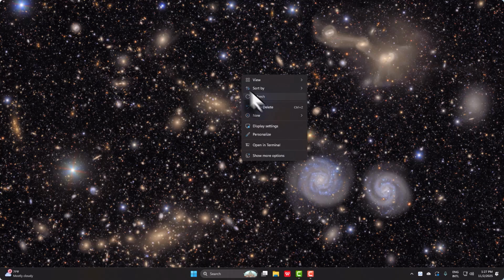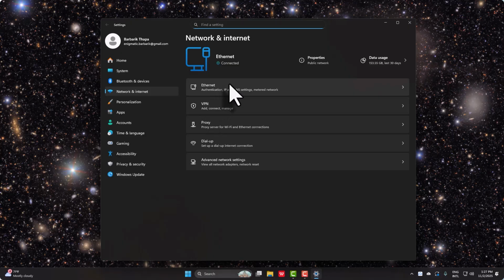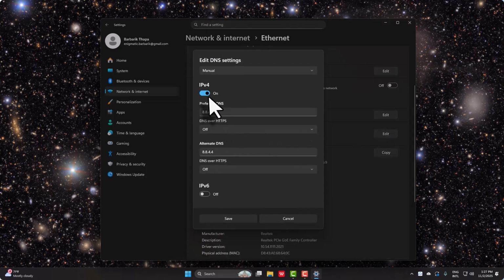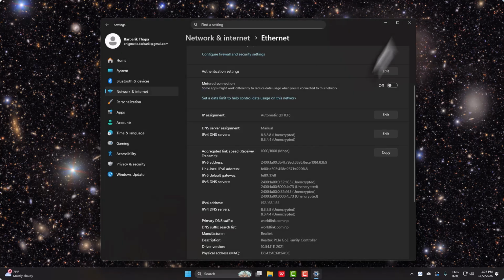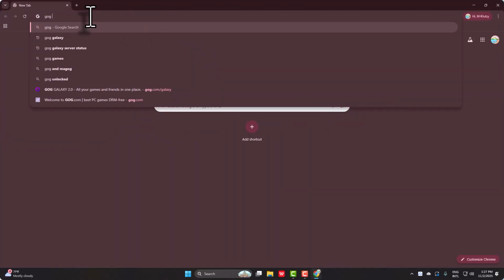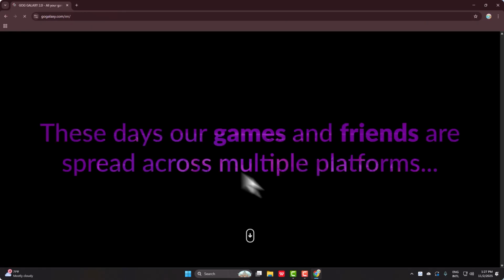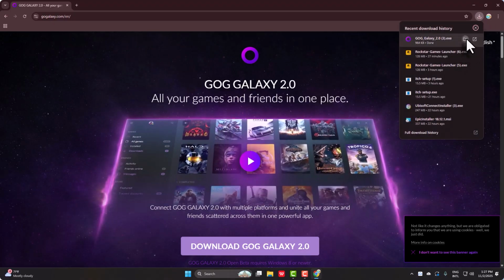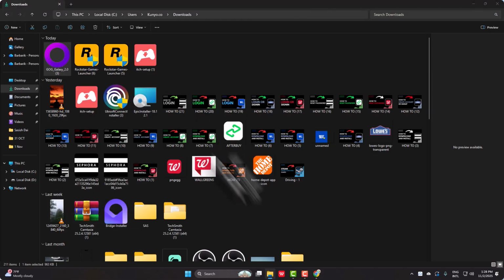Fix Installation Failed / Download Failed in GOG Galaxy (Step-by-Step 2026 Guide)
Getting Installation Failed or Download Failed errors in GOG Galaxy? 🎮 This step-by-step 2026 guide shows you exactly how to fix GOG Galaxy installation and download issues so you can install and play your games without interruptions.
In this tutorial, you’ll learn:
• How to troubleshoot GOG Galaxy download failed errors
• Steps to repair or reinstall the GOG Galaxy client
• How to check your internet connection and firewall settings
• Tips for clearing cache, temporary files, and game installation folders
• How to handle permission or antivirus conflicts blocking downloads
Perfect for searches like “GOG Galaxy installation failed fix,” “GOG Galaxy download failed fix,” and “GOG Galaxy game won’t install.” Works for both Windows and Mac users.
✅ Follow each step to fix installation or download failed errors in GOG Galaxy fast and start playing your games today!